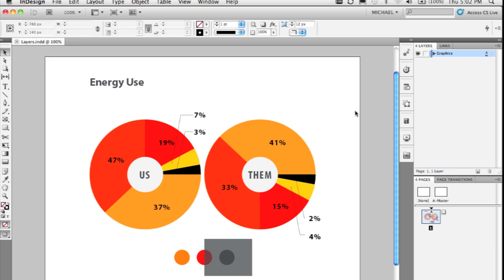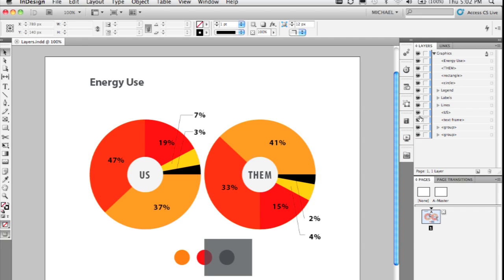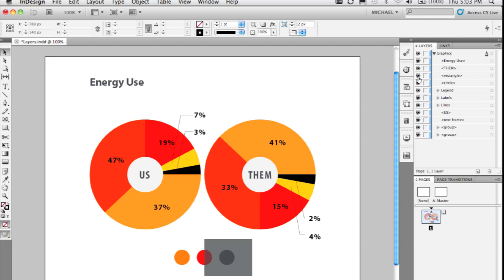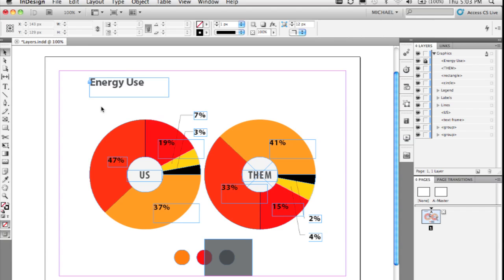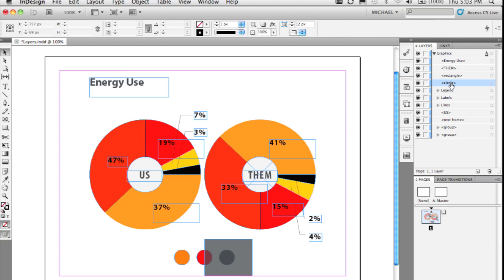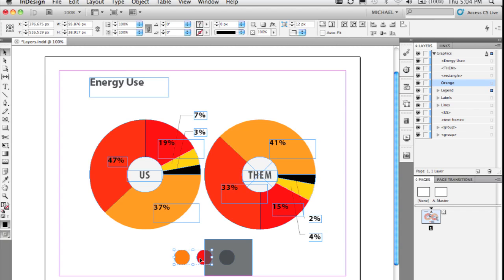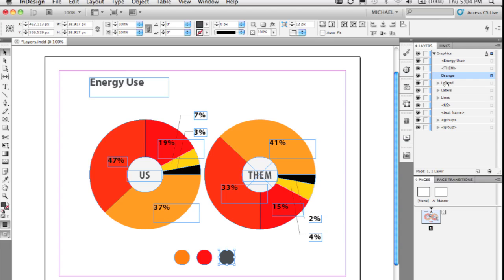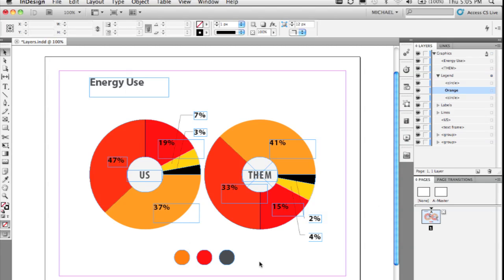Adobe InDesign CS5:Layers Panel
See how the all new Layers panel lets you manage objects in complex documents with more control in InDesign CS5.